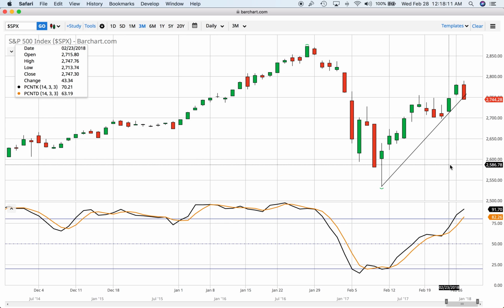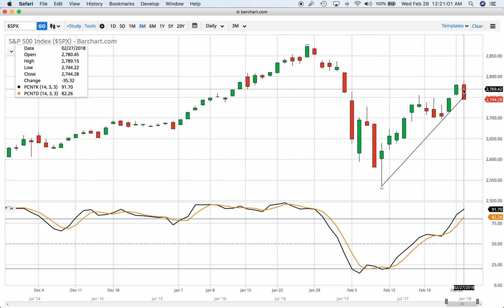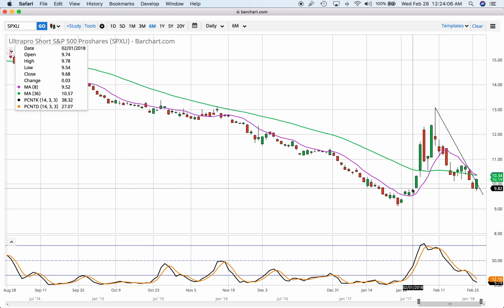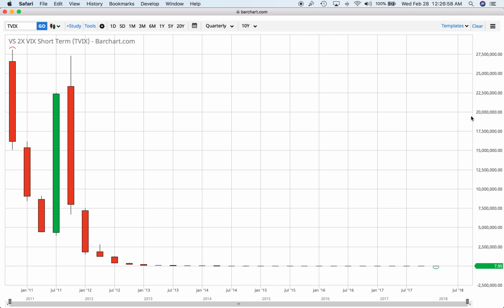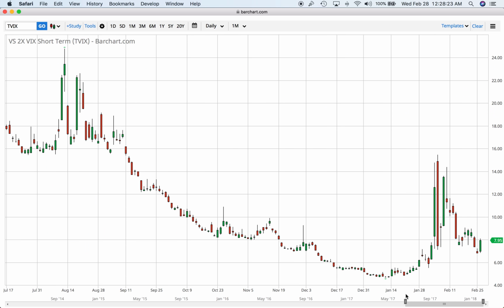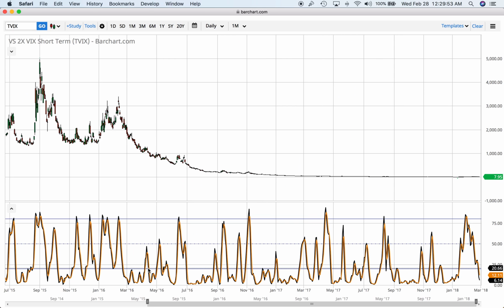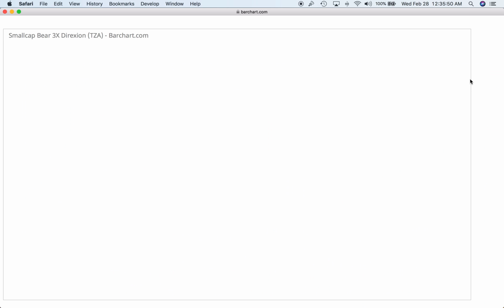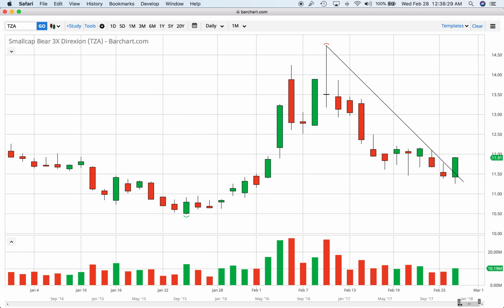BEAR BACK S&P DJIA NASDAQ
The S&P500, DJIA and the Nasdaq are in danger.  Just when you thought it was safe to stay long the bear is prowling again and he's hungry.  Watch the video to learn what is causing my concern.